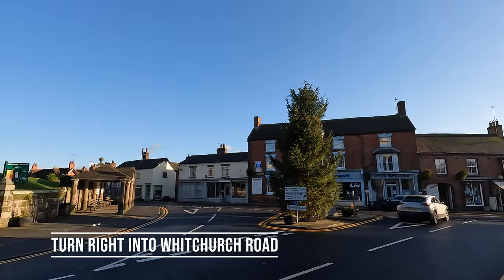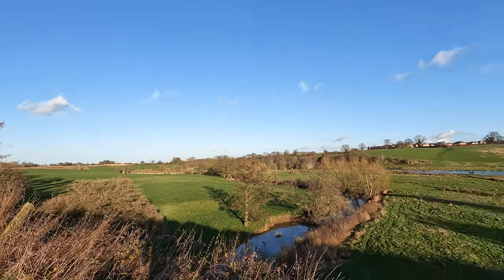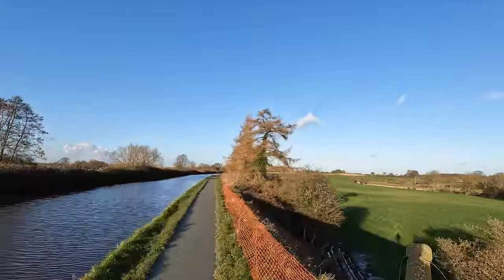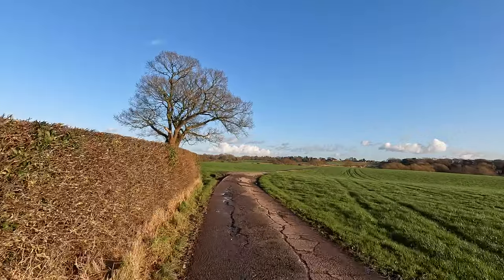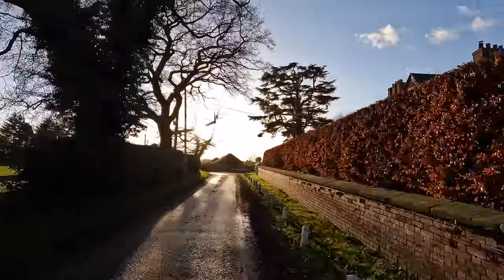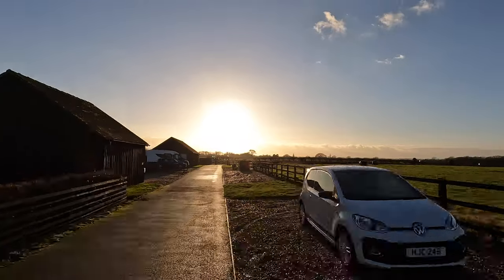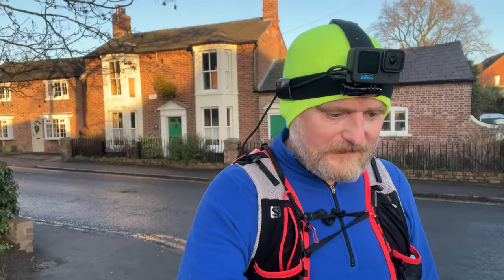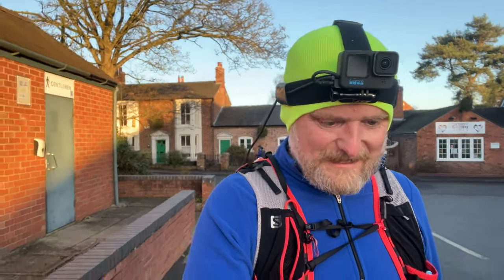Audlem - 5 Mile Circular, Weaver Way & South Cheshire Way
Today we are in the pretty village of Audlem in the south of Cheshire. Close to the borders of both Shropshire and Staffordshire the village is a meeting of the ways with the road to Whitchurch in one direction, Market Drayton in the other and Newcastle Under Lyme in a third. The village lies right on the Shropshire Union Canal and close to the River Weaver. Audlem also marks the southern end of the Weaver way, a 40 mile route that runs all the way to Frodsham in the north. We’ve run several routes along the Weaver Way already including Frodsham, Acton Bridge, Northwich, Winsford and Nantwich. We take a run north up the canal and then loop back around to Audlem on a section of the South Cheshire Way. It was mid afternoon in January and the sun was low, I absolutely loved it.

*Note: 2023 Shropshire Fly now reopened

Useful Links

Notes:
Alas the Shropshire Fly appears to have closed :( .

A map and directions to parking is available at my website.